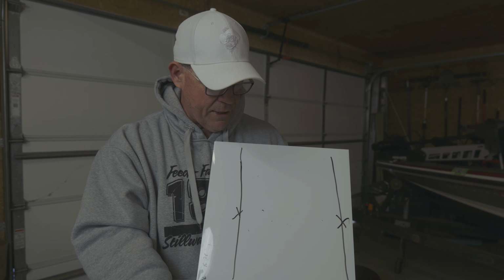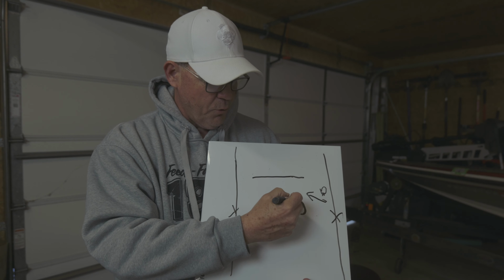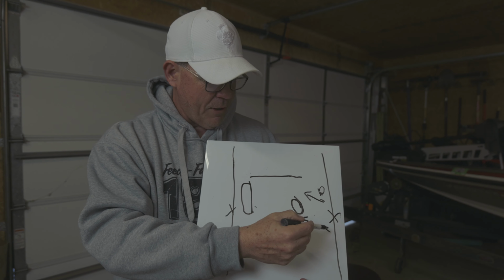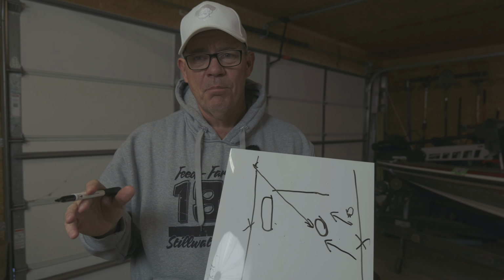Trial and Error....23 minutes of me trying to figure out interview lighting.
LMK what you think of the final shot. if you make it that far..LOL!